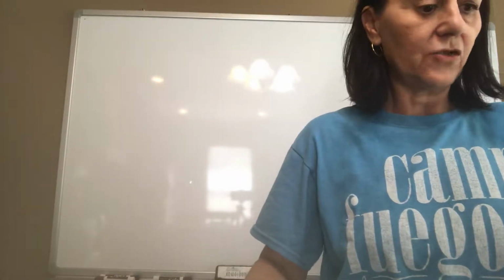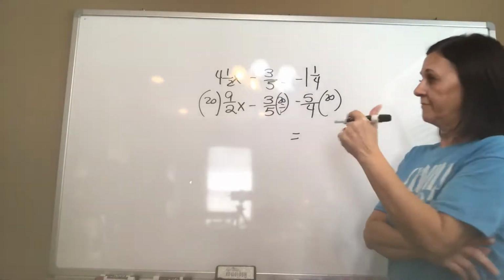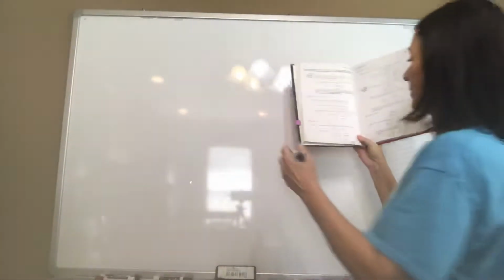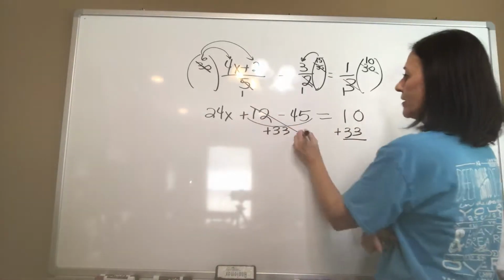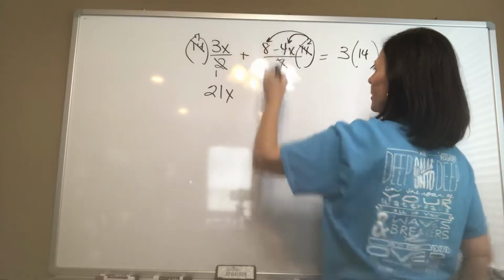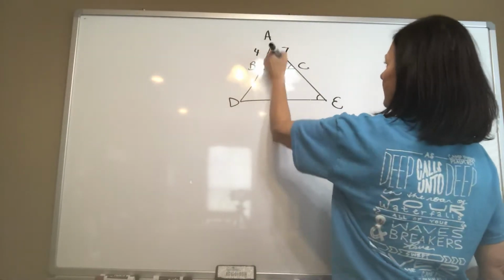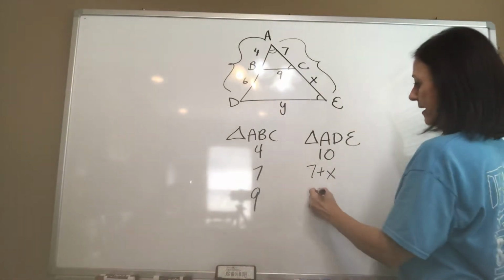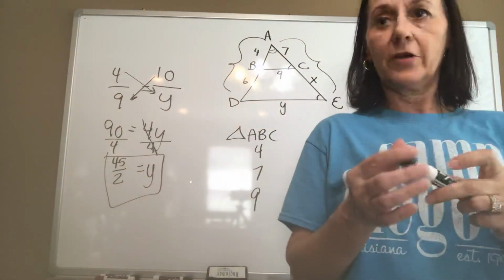Algebra 2 Lesson 24